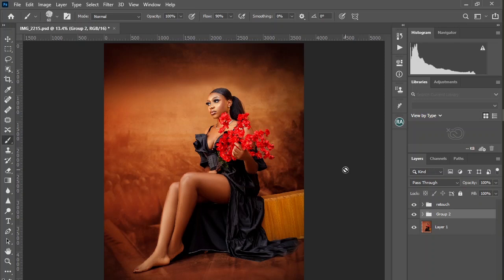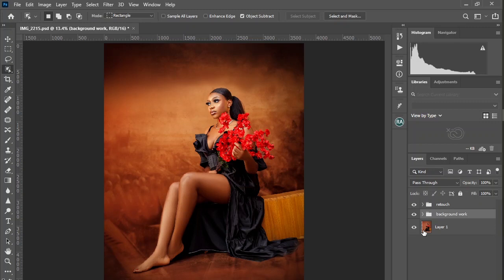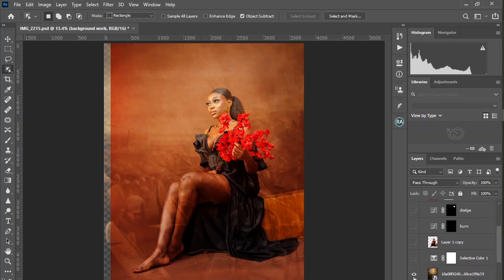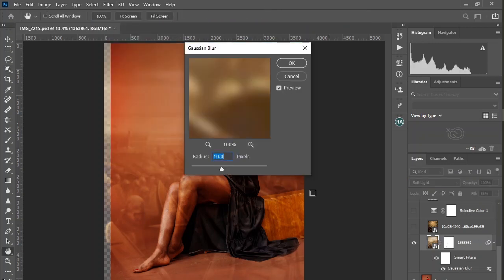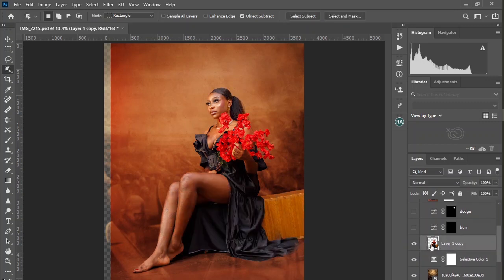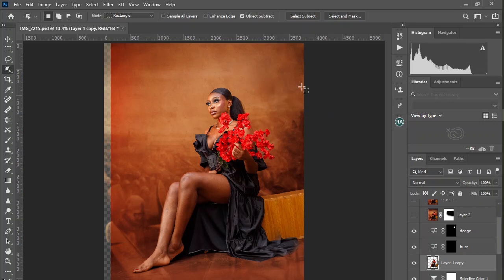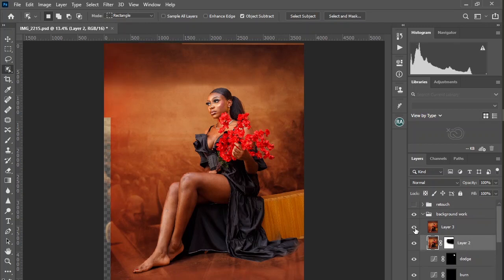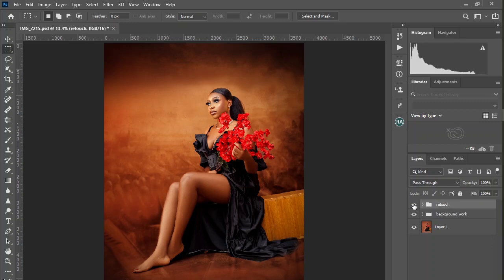How to Create Artistic Background Manipulation in Photoshop | Free PNGs for Practice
In this video, we quickly and easily manipulate the  background of this image and turn the normal, boring background to an artistically manipulated one.